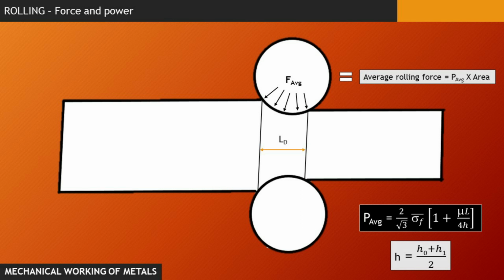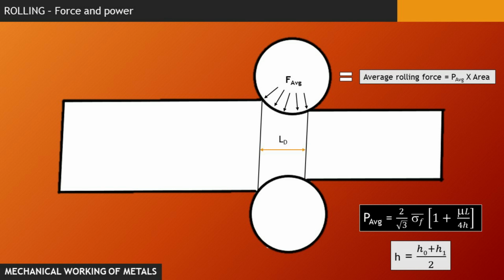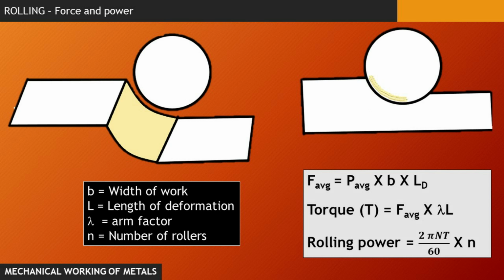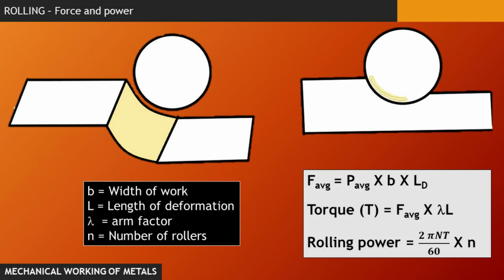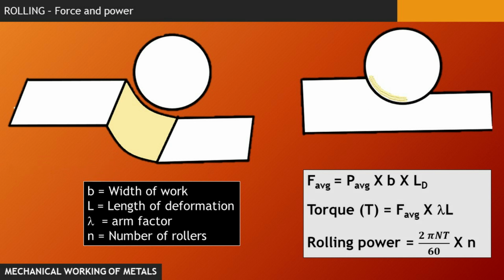11 Rolling force and power